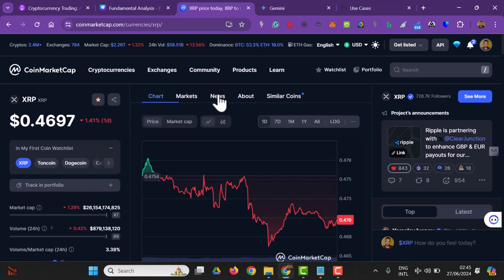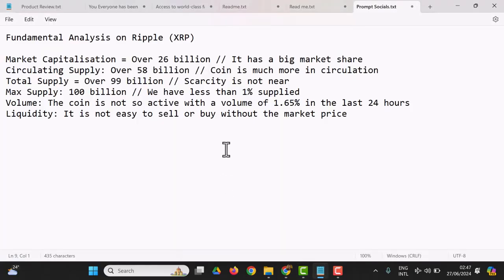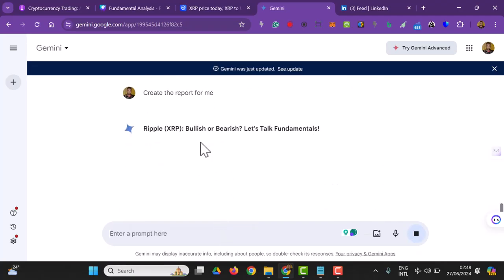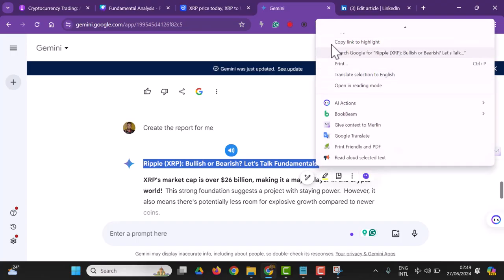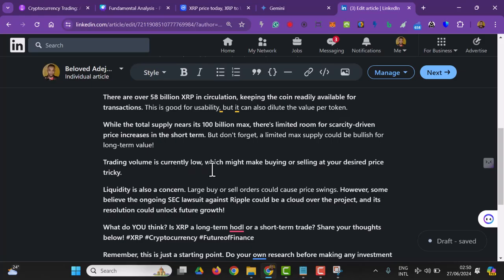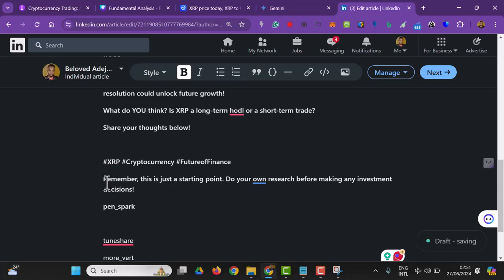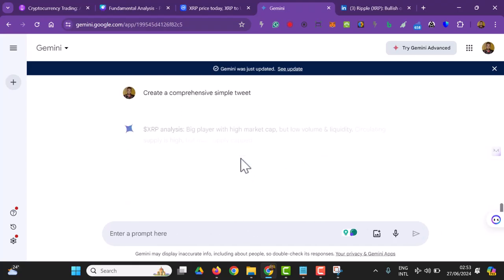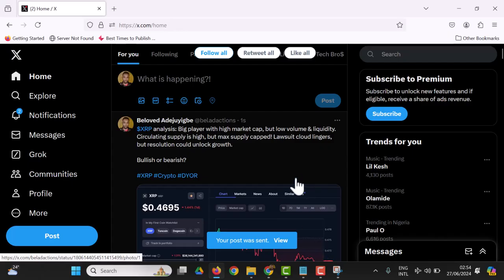How to Create a Social Media Sentiment Analysis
Learn how to create a social media sentiment analysis to understand market trends and gauge public opinion on cryptocurrencies! This step-by-step tutorial covers how to gather data from platforms like Twitter, Reddit, and more, and use it to analyze sentiment for better trading decisions. Perfect for crypto traders and marketers.